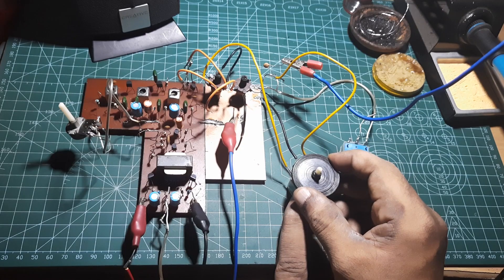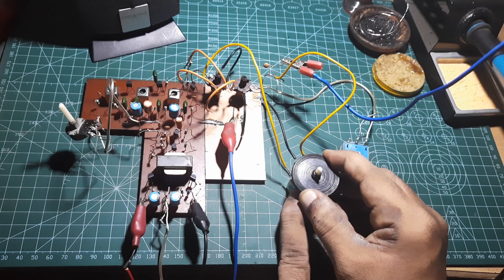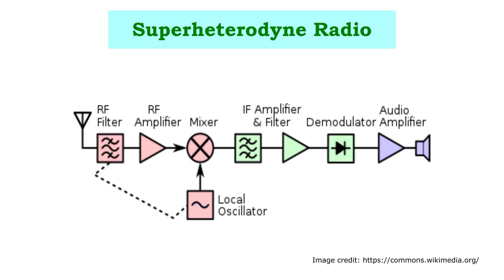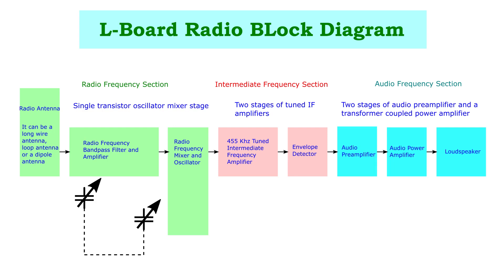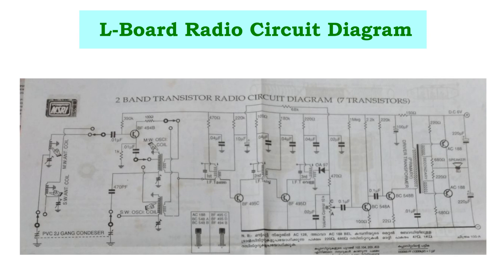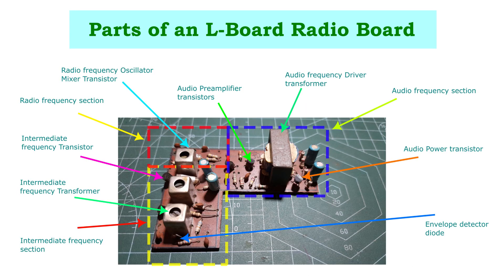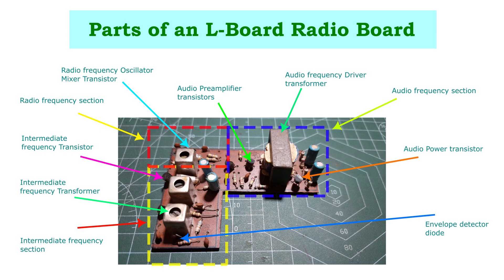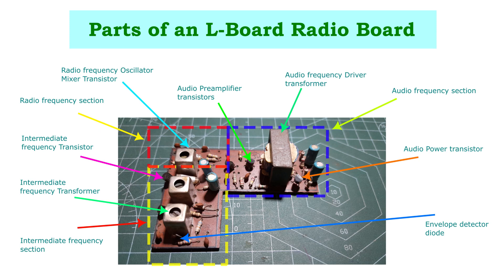Working of an L-Board Superheterodyne Radio Part-I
The L-Board radio is a popular radio circuit board of the yesteryear. This board has 455 kHz as the intermediate frequency. It was extensively used in radio projects by the hobbyist as well as electronics educational institutions. This radio works well for the medium frequency and high frequency ranges. It uses 6 volts for its operation and it can be used as a mobile radio receiver. This radio helps to organize  a frequency spectrum and monitor radio communications that includes broadcast as well as amateur (ham) radio. It was used to build radio receiver for broadcast listening, but it was also used to listen amateur radio communications by incorporating an RF amplifier at the antenna input. During the 80s and 90s, there were regular amateur radio AM communications on the air locally, which can be heard on the 40 meter band.

Technically speaking, the L-board has three sections, RF section, IF section and the audio section. The RF section receives signals from the antenna and mixes with a locally generated oscillator signal using the single transistor oscillator mixer stage. It produces the sum and difference products of the mixed signals. The received IF is then selectively amplified using two stages of intermediate frequency amplifiers. The amplified IF signal is then demodulated using an envelope detector diode. The resultant signal is then filtered using an audio filter and amplified using an audio pre-amplifier. The audio is then applied to a driver transformer to drive a power amplifier using two transistors in transformer coupled class AB operation.

L-Board Radio
superheterodyne radio
lboard superheterodyne radio